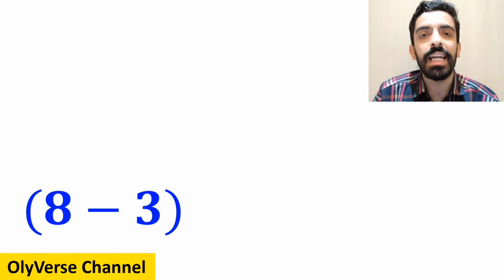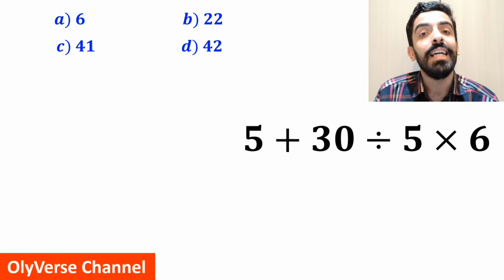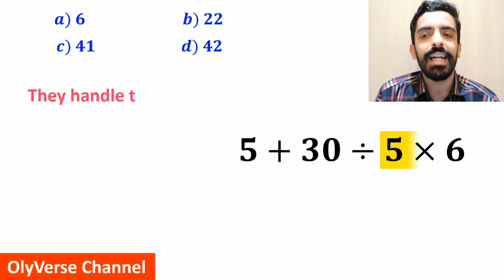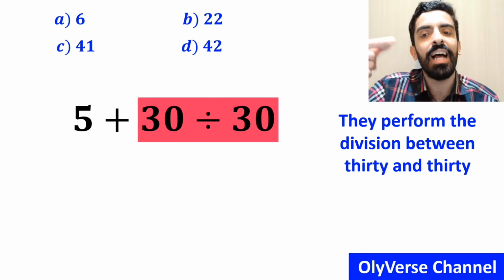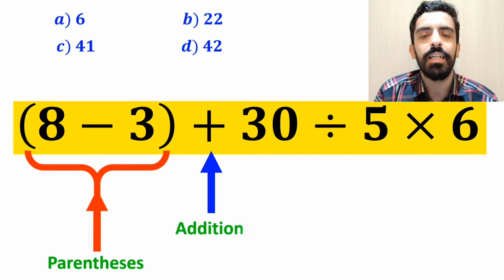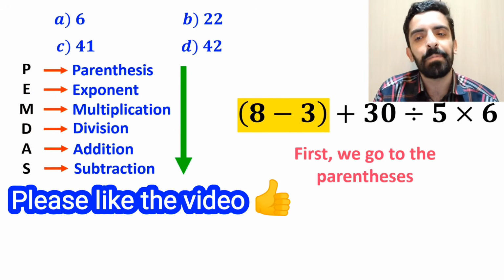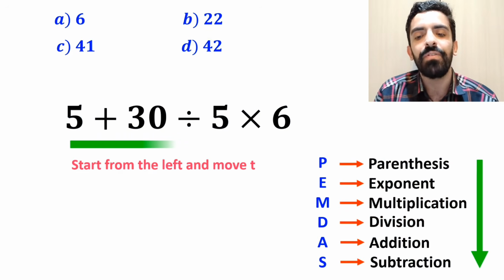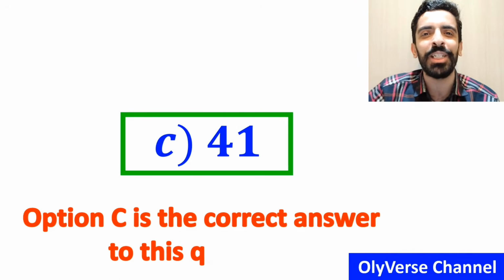Many People Get This Tricky Challenge WRONG! Will YOU Get It Right?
Can you solve this without making a mistake? 😏
PEMDAS is simple… until it’s not!
Let’s see your answer 👇
💬 Comment your result